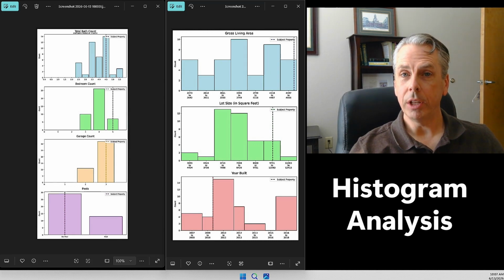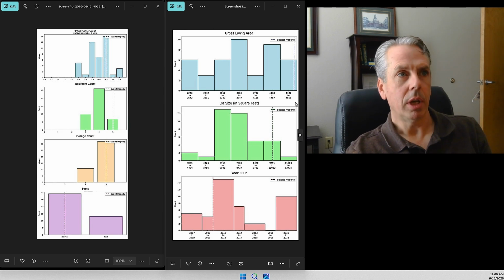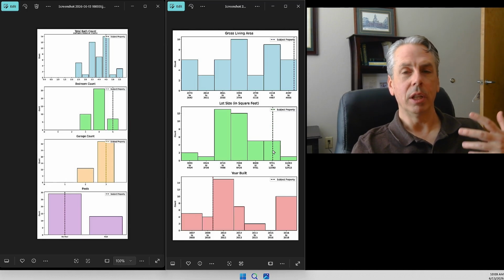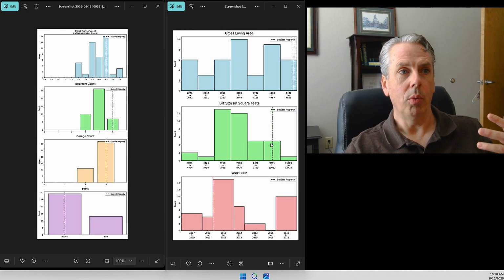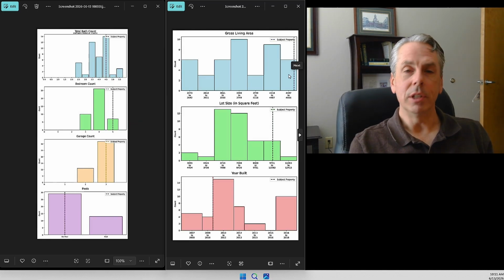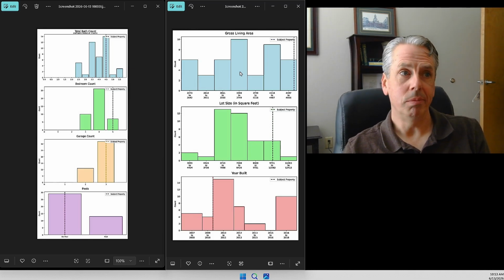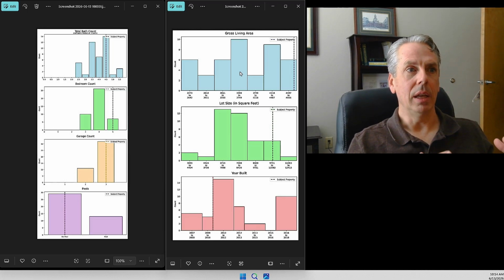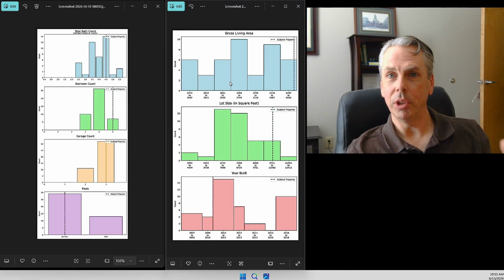Histogram Analysis for Real Estate Appraisal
This video demonstrates what a histogram analysis might look like in the context of a real estate appraisal.  Histograms serve as a great visual for the appraiser both in analyzing the market and explaining that analysis to the reader of the final report.